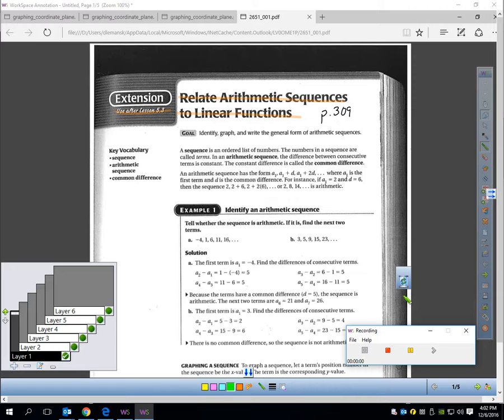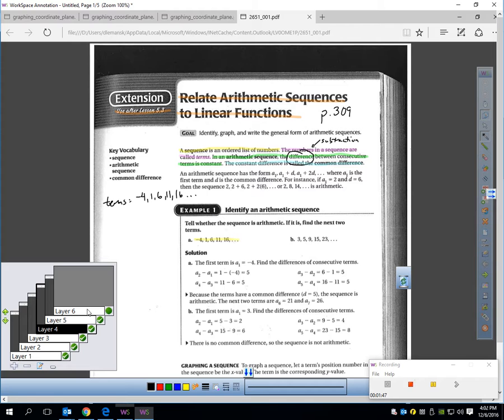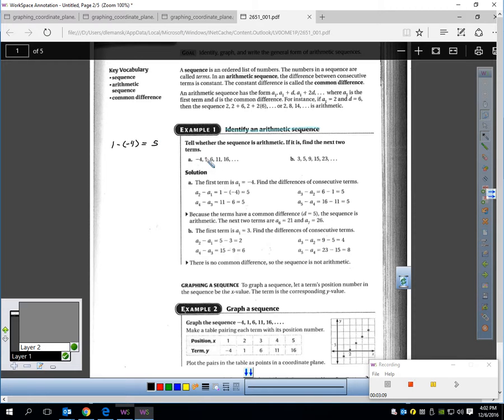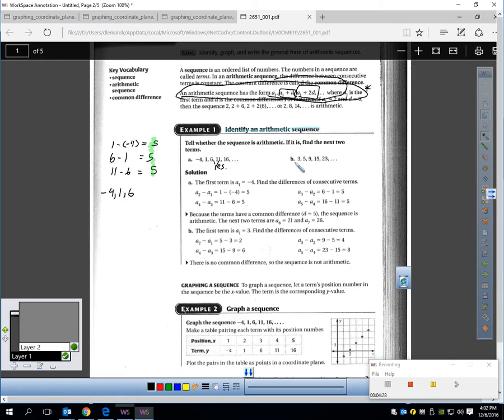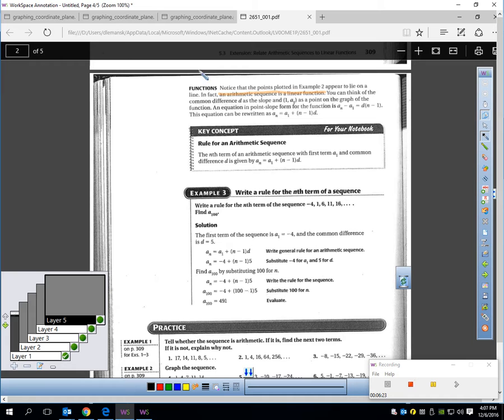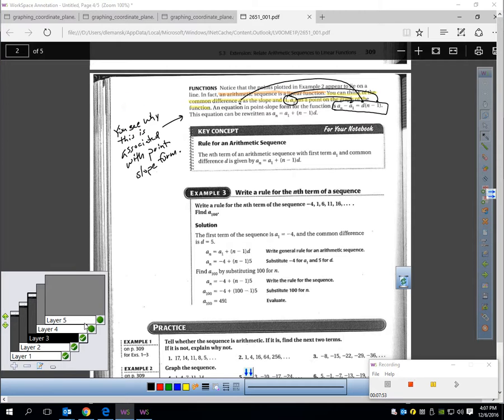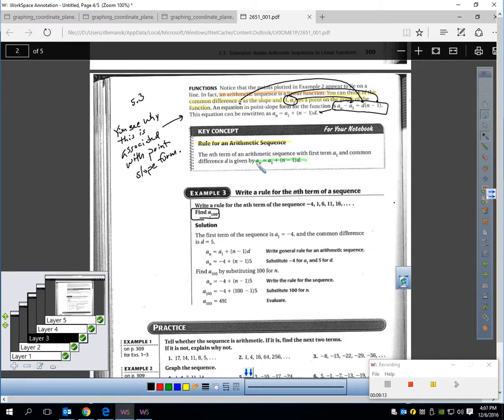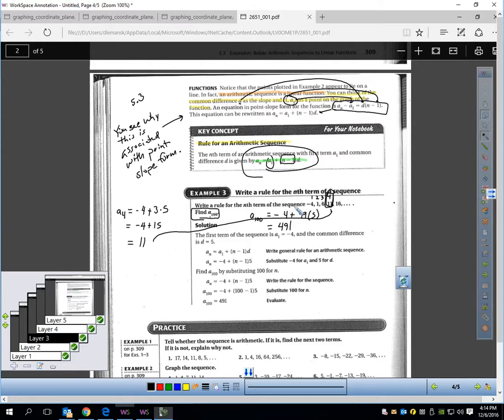Lesson 5 3 Extension Video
In this video you will learn what an arithmetic sequence is, and how to identify one.  In addition, you will learn how to graph and arithmetic sequence and how to quickly calculate the nth term of a sequence.